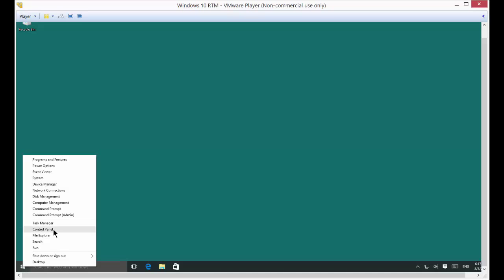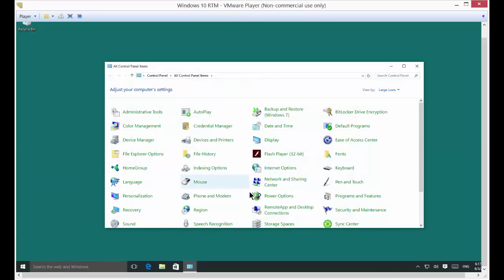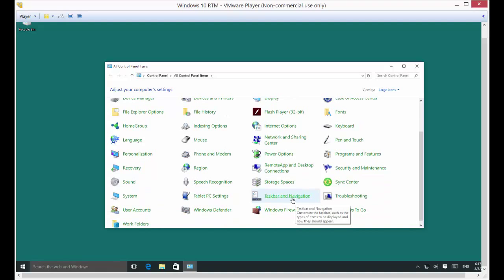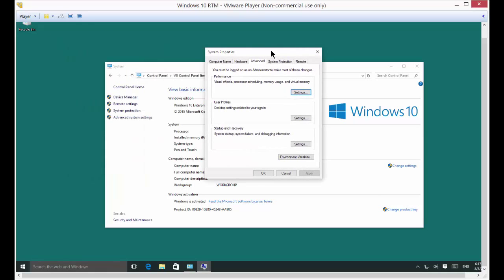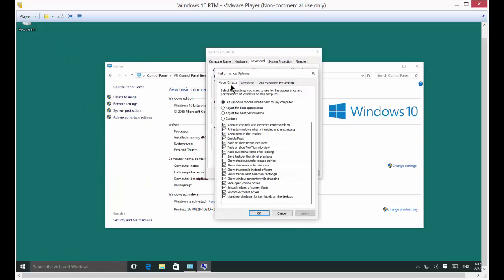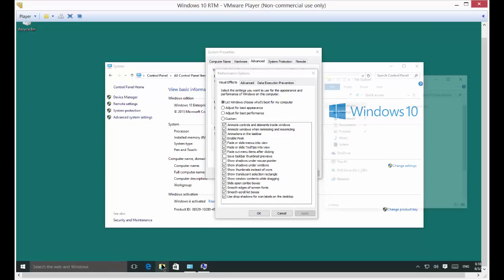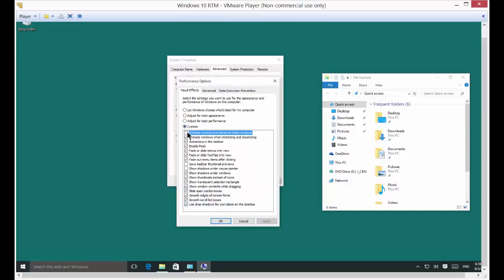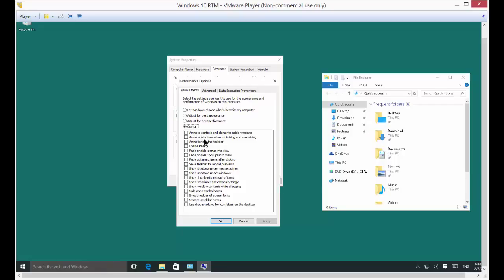How to speed up your graphics in Windows 10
Author, teacher, and talk show host Robert McMillen shows you how to speed up your graphics in Windows 10. Older computer may have issues with slow graphics. Here's how you can disable some features to speed things up but have everything still work.